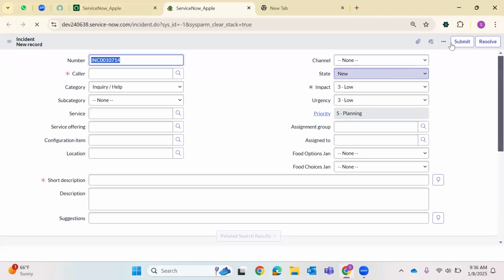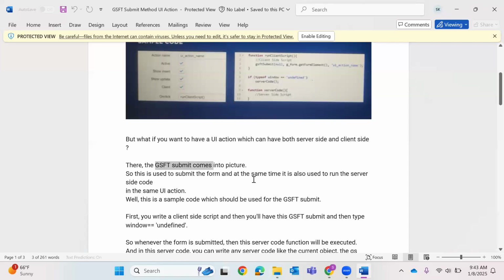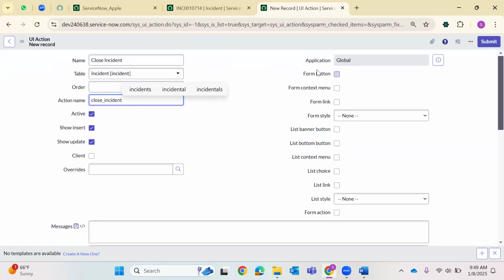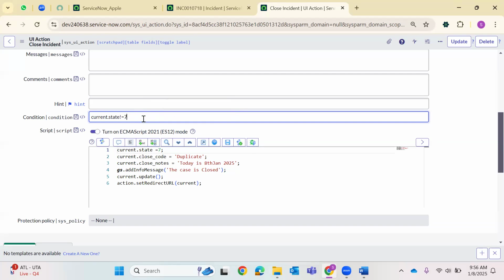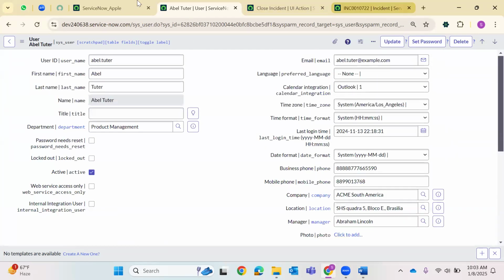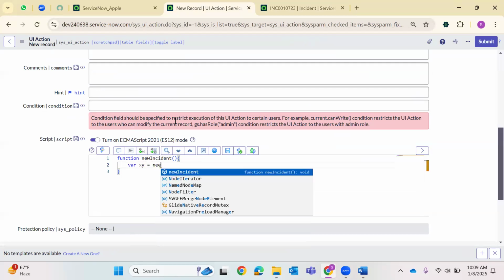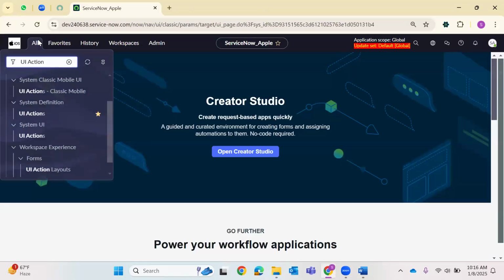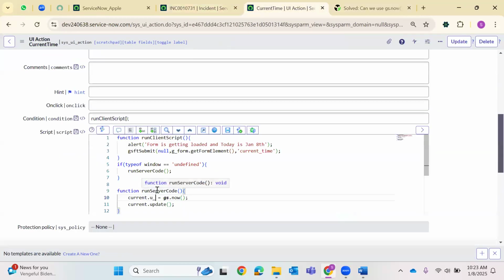ServiceNow UI Actions